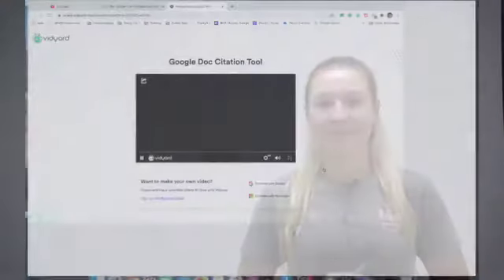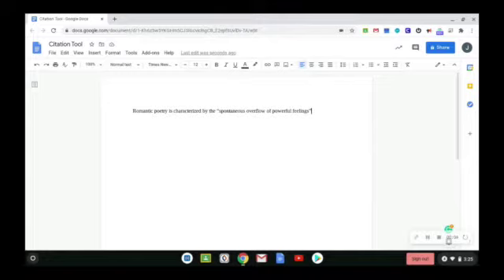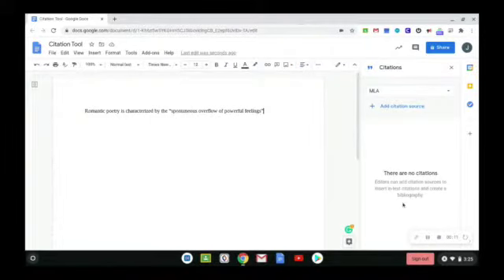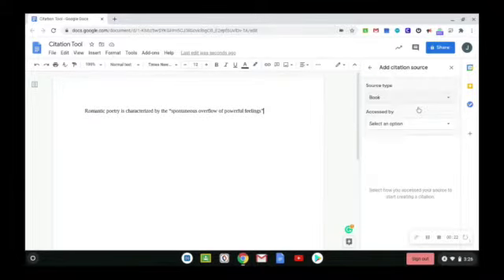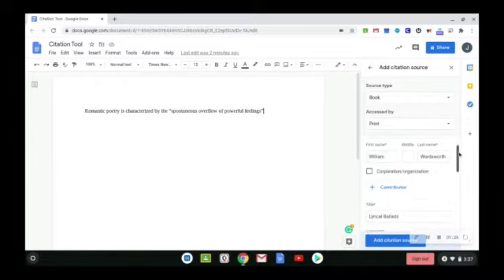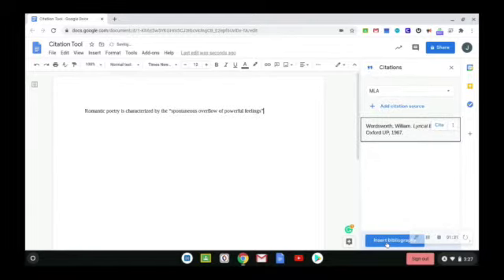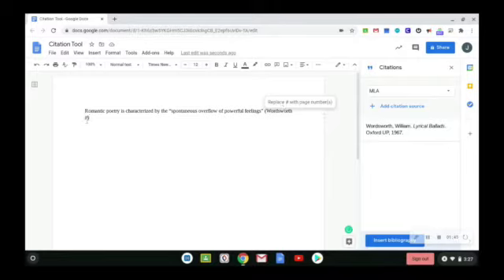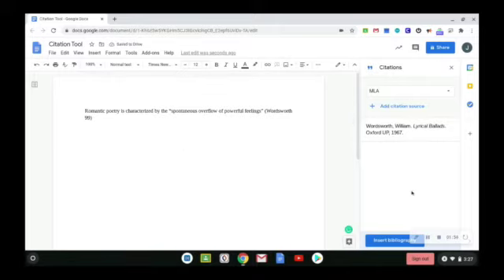Google Docs Citation Tool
How to use Google Docs Citation Tool
By: Jordon Erickson Burnet High School Chrome Dawgs